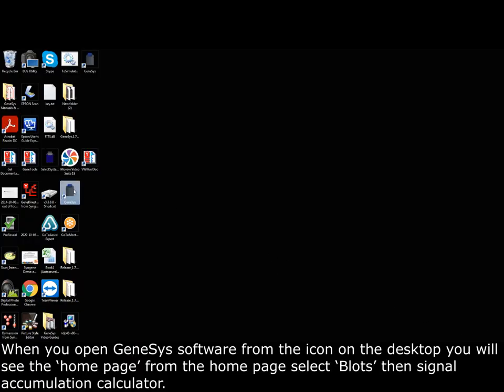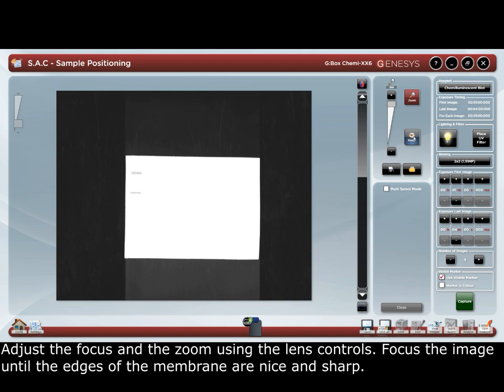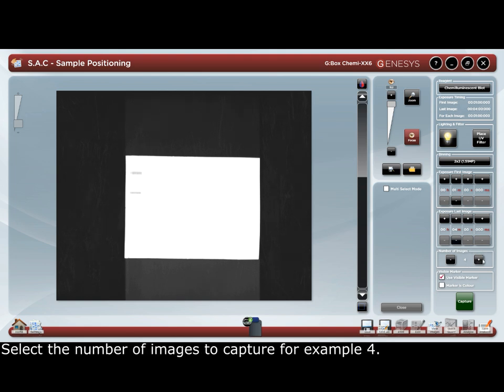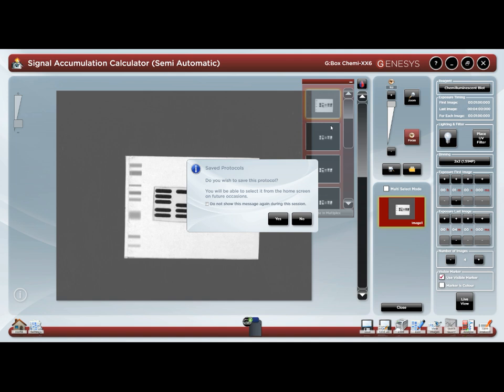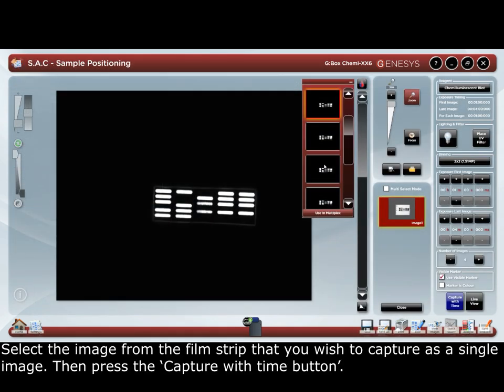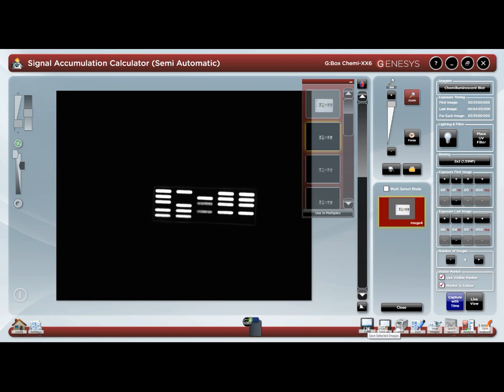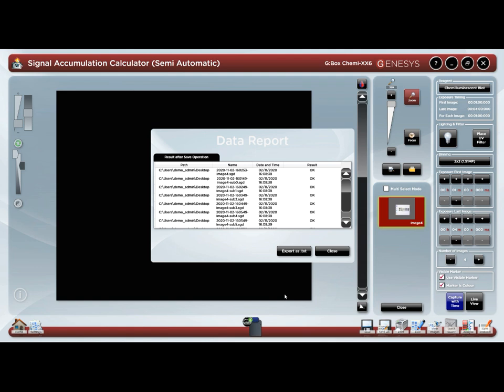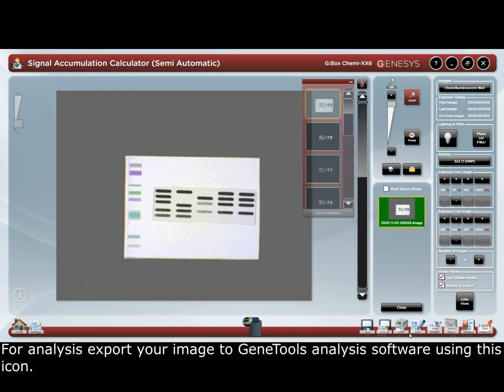How to videos:Signal Accumulation Calculator